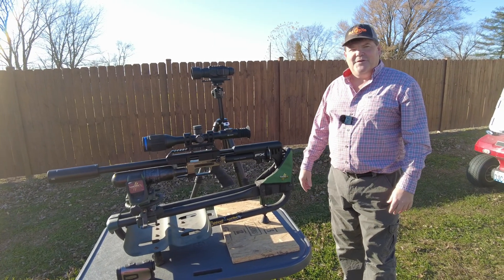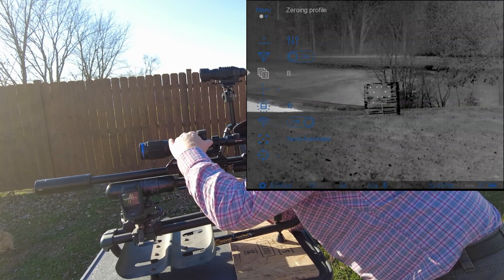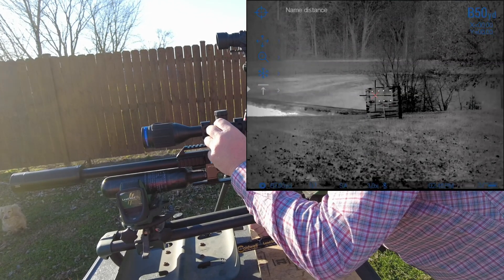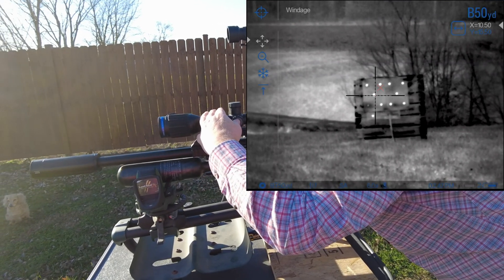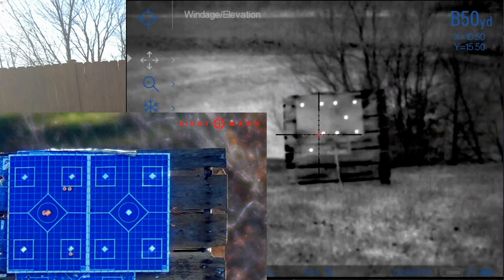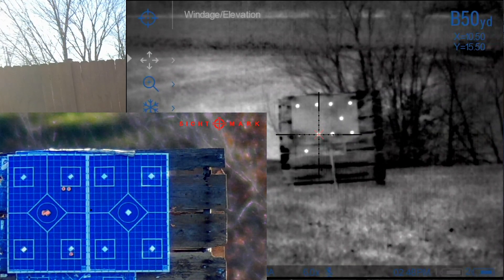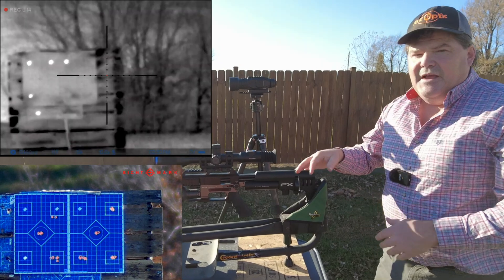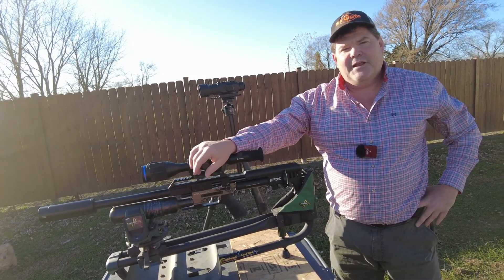Sighting a Pulsar Thermion or Thermion 2 using the one shot zeroing function with XG50 and FX Impact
In this video, we go through the steps required to zero your new Pulsar thermal scope using the simple and intuitive one-shot zero function.  Follow these steps and you will be on target in no time.  The video features footage using my .30 cal FX Impact MKII and Pulsar's Thermion XG50 thermal sight at 50 yards.  We also "test" the return zero functionality of the American Defense AD Recon quick detach mount.